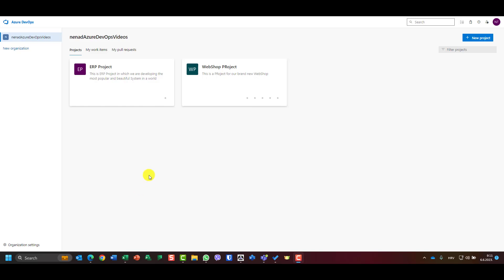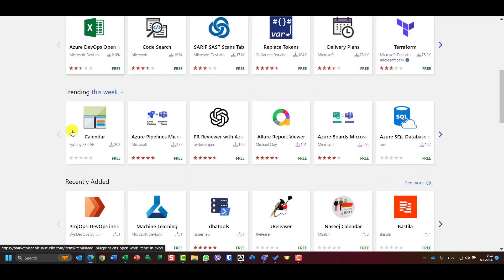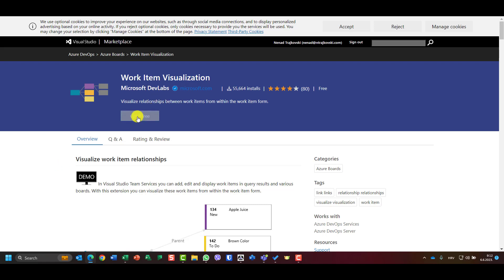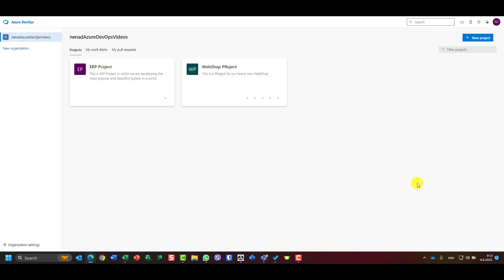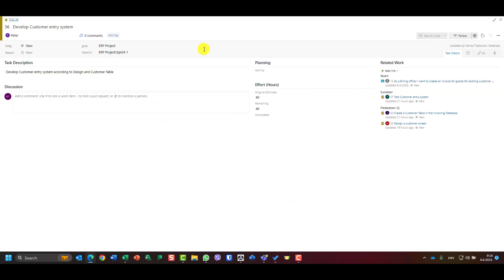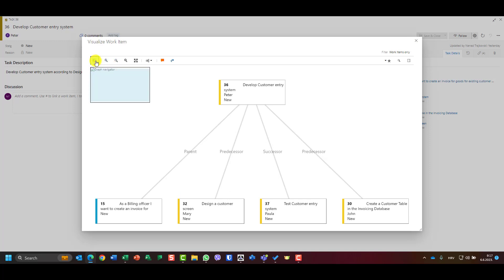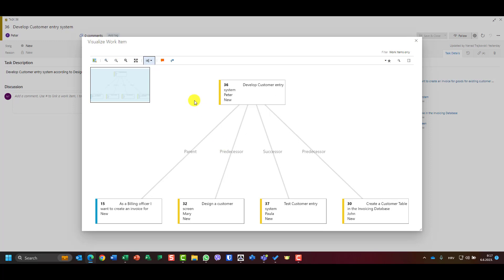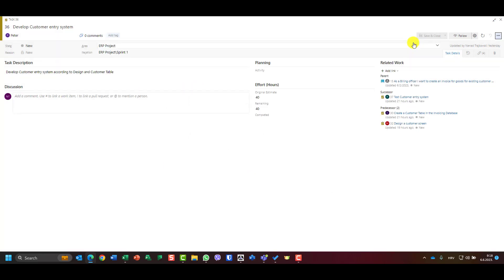20. Work Item visualization - Azure DevOps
In your Project you will often have an item with a lot of connections (parent, child, successor, predecessor, etc). And it will be hard to manage this. But, it is an extension on a marketplace which is free and can help you a lot with visualization. See how to install and use it in this vlog